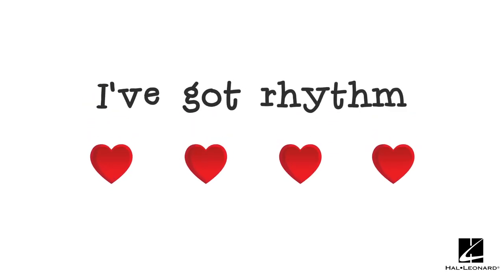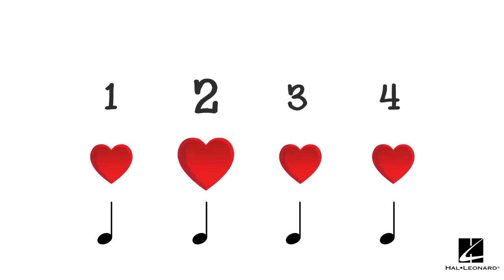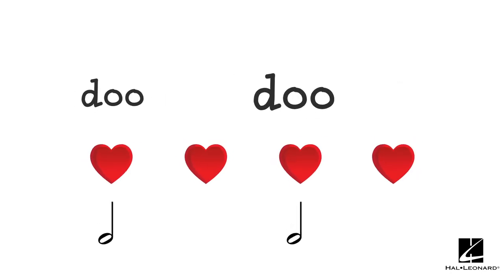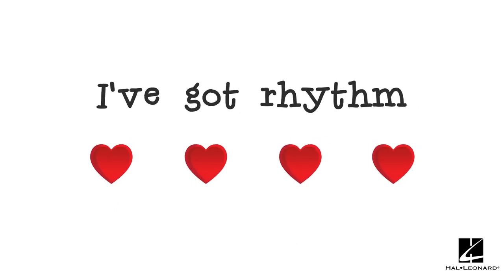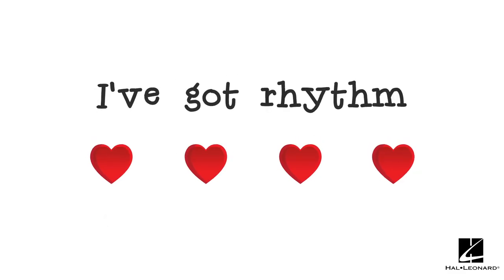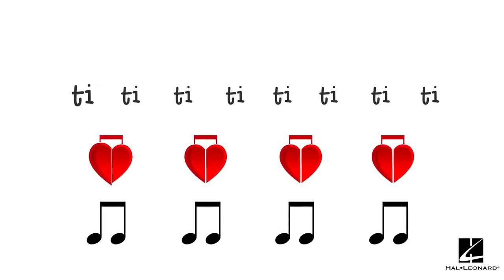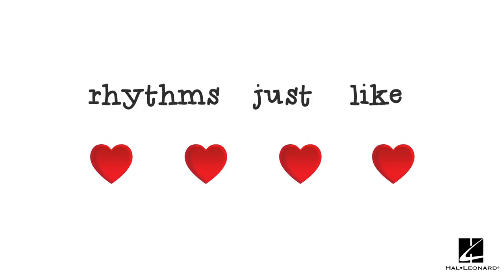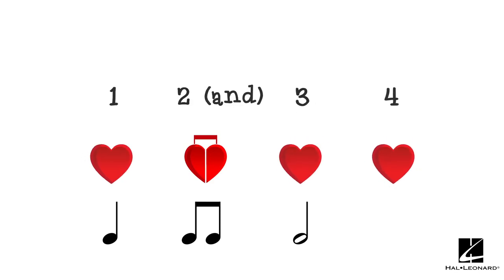The Music Show I've Got Rhythm